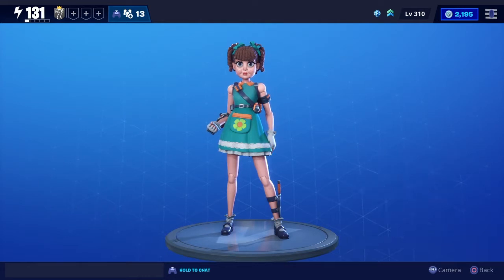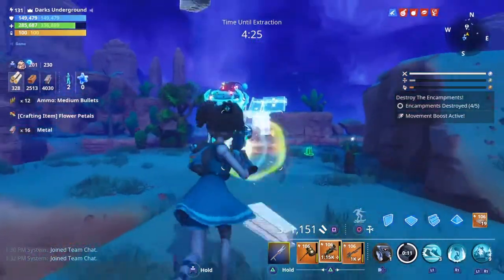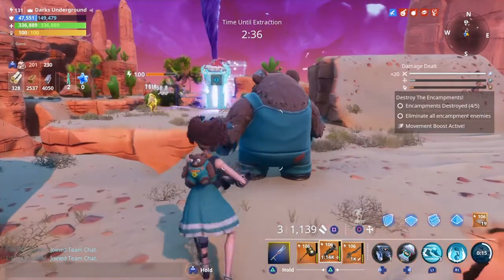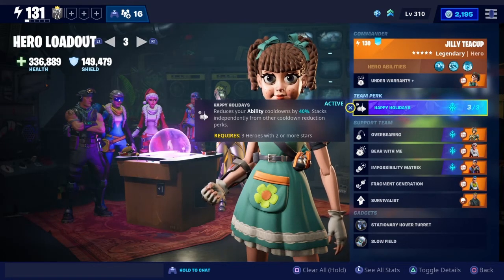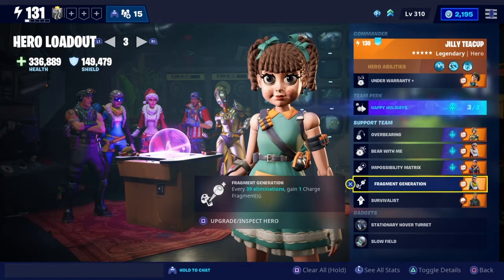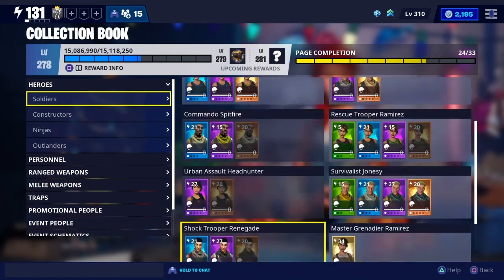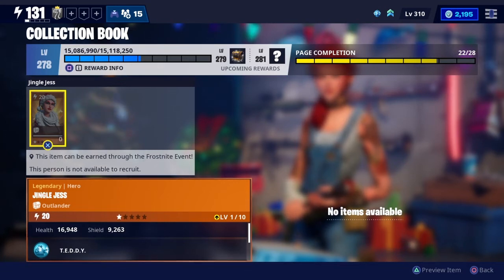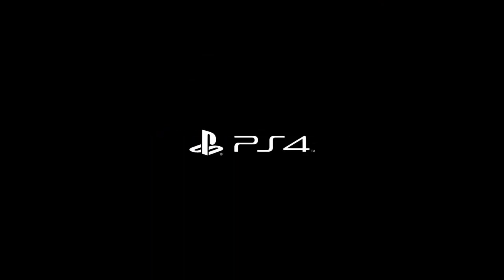Jilly Teacup The Toy Outlander Build | Fortnite Save the World | Darks Underground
So here we look at this new Outlander with a fresh new looking T.E.D.D.Y. and how I remove the standard T.E.D.D.Y. 21 second wait time between Bears to only 3 seconds.

Welcome to the Underground!
This is Darks welcoming you to my channel.

As a note any person asking for trade requests will be blocked on my Epic account! NO EXCEPTIONS! My Epic ID is Darklight_76

I mostly play Fortnite Save the World and some Battle Royal.
I also enjoy Playstation VR, Grand Theft Auto Online, Assassin's Creed and other games.

First main publication - Oct 18

10   Subscribes - Mar 2019
25   Subscribes - Jul   2019
50   Subscribes - Jan  2020
100 Subscribes - ???

PS4 Community @ Save the World - Darks Underground